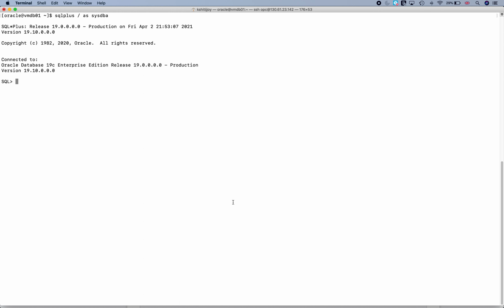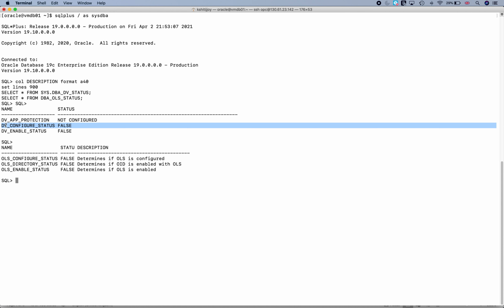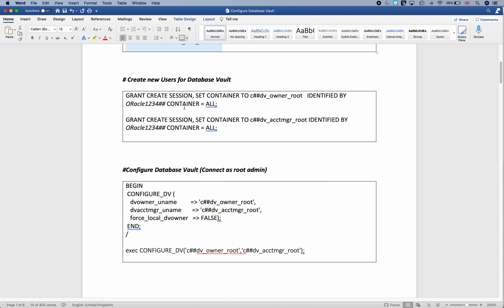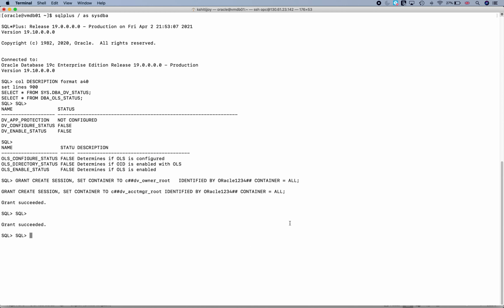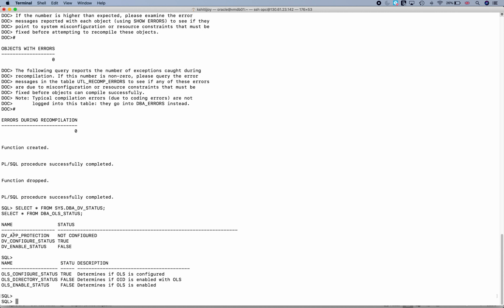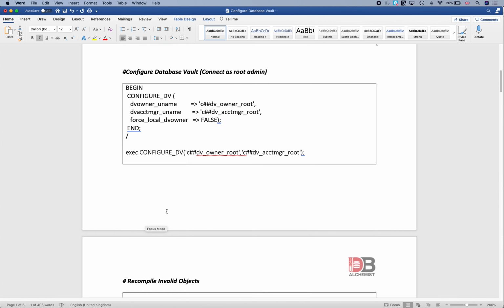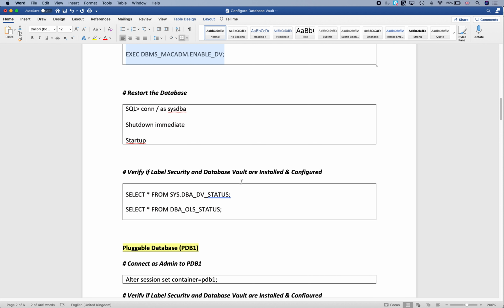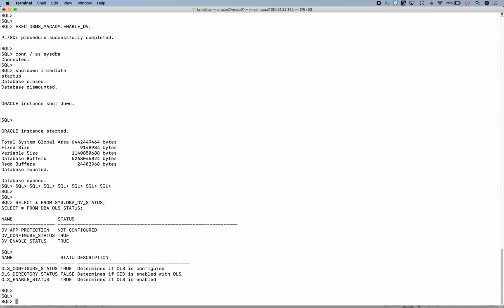How to configure Database Vault on a 19c CDB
A Video to showcase how you can configure database vault on a Container Database (CDB)